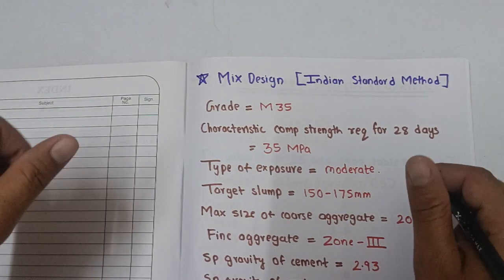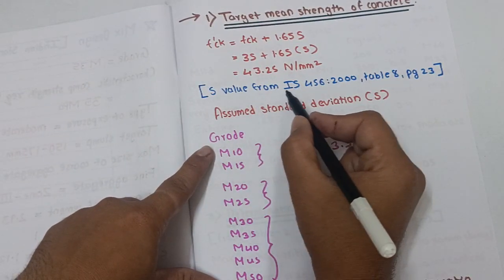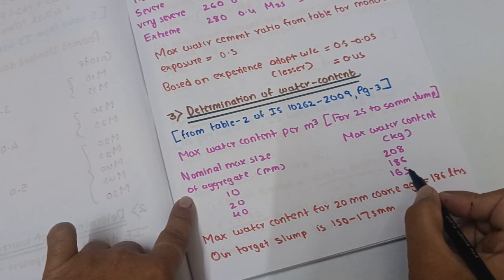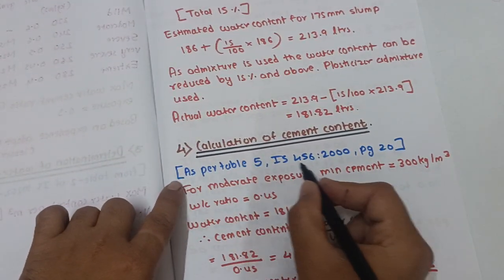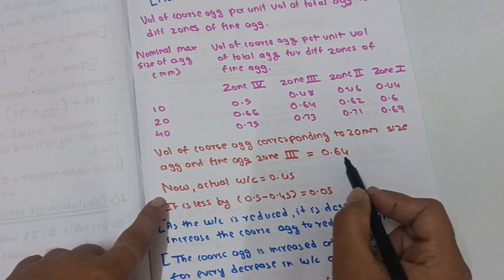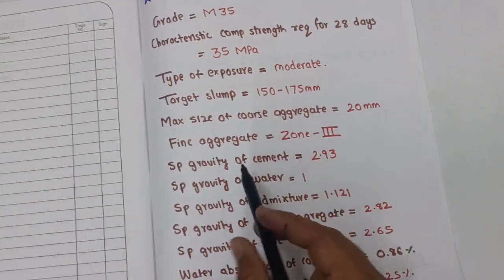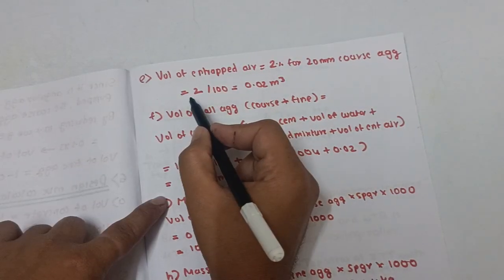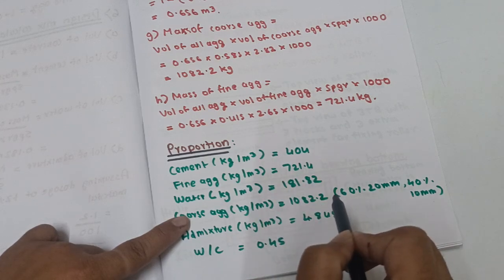Mix design of concrete (IS METHOD) full procedure